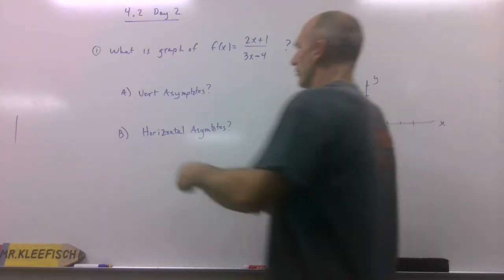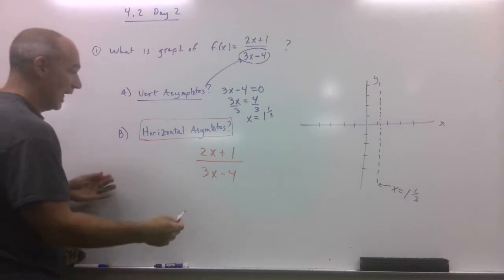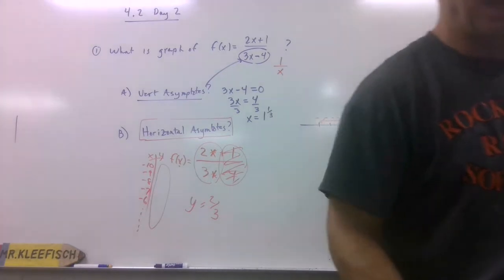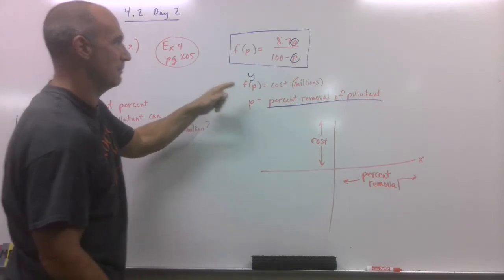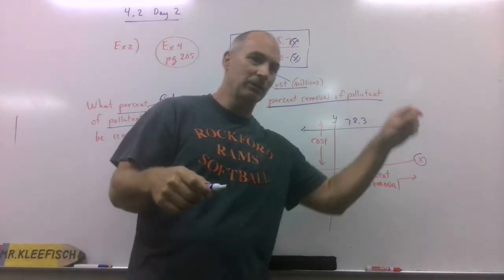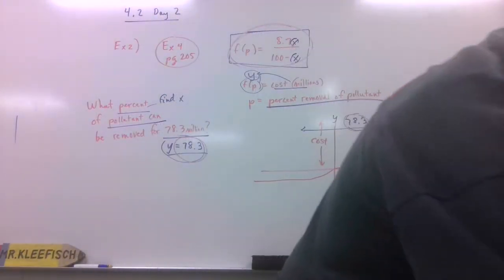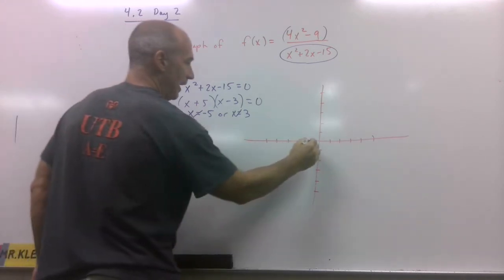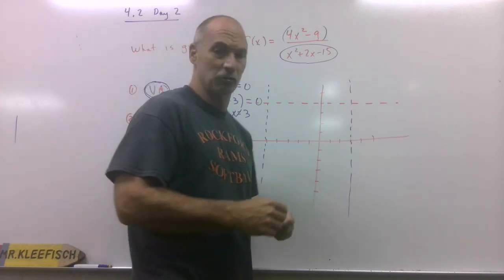Alg II A- 4.2 Day 2: Pre Lesson- Graphing Rational Functions Cont'd